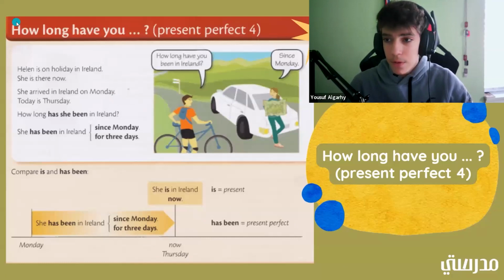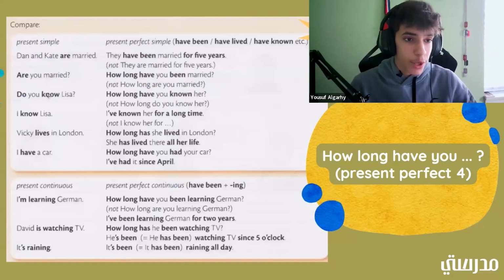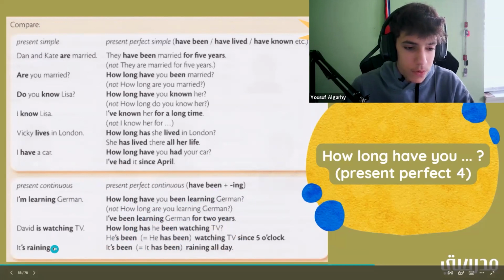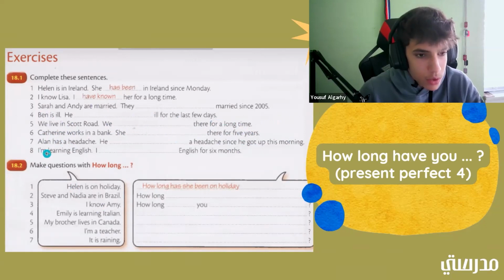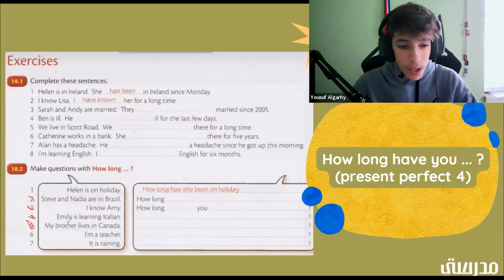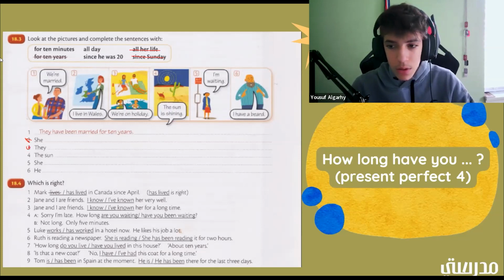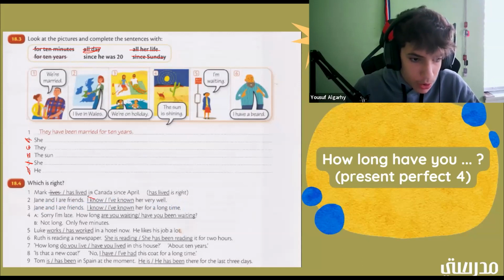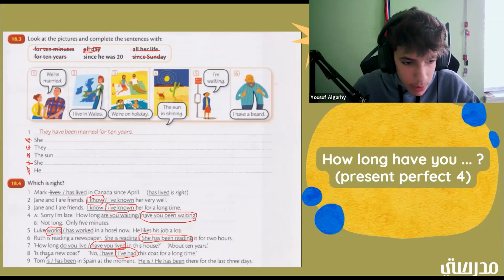قواعد اللغة الانجليزية من الصفر حتى الاحتراف الدرس ١٨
Homework:
How long have you ... ? (present perfect 4)